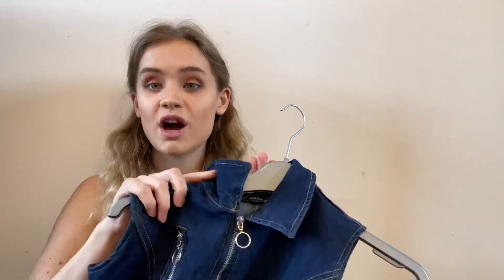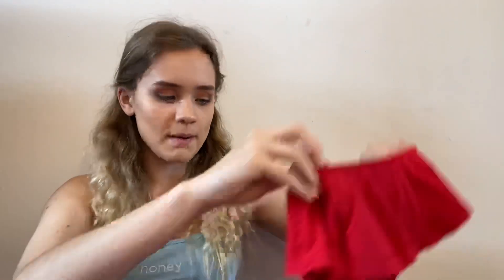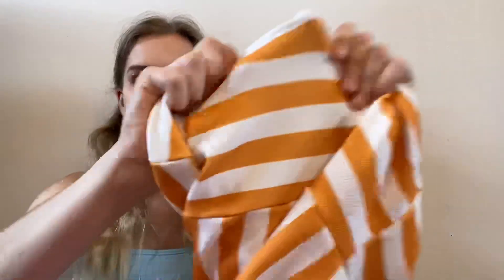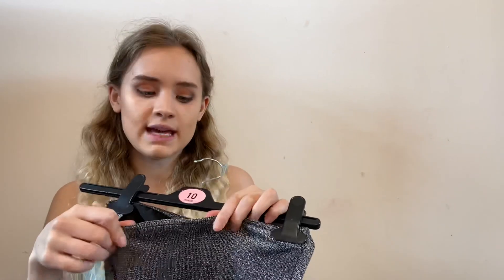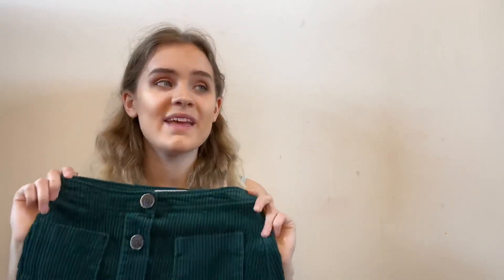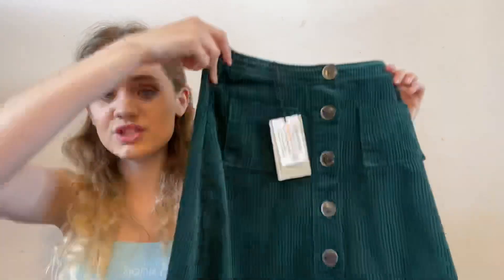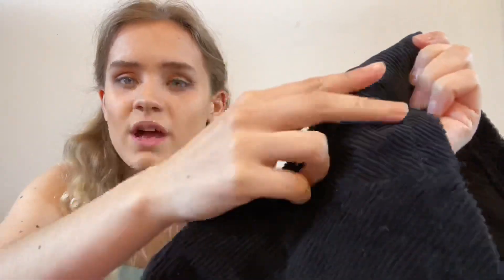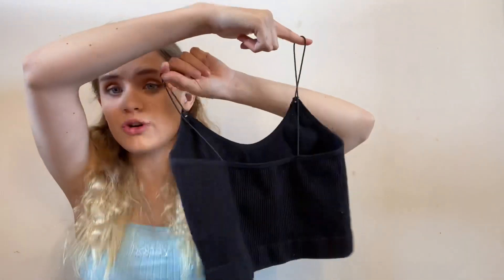BOOHOO PRIMARK AND PRETTY LITTLE THING HAUL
Hey angels,
A few months ago I did a big holiday shop and never got around to sharing my haul with you! I hope you enjoy!

Let me know your fave product.

Nat X